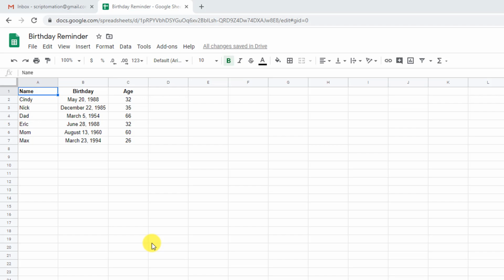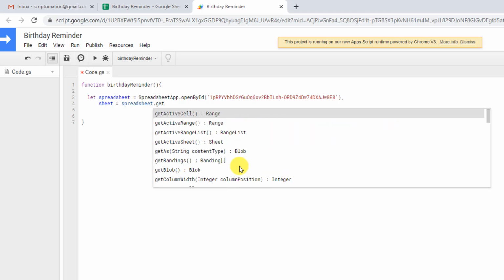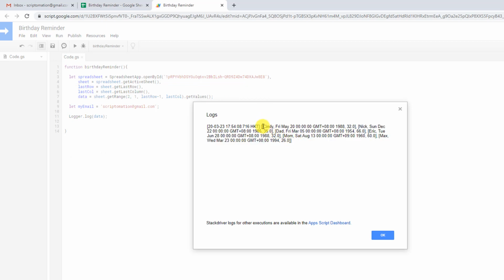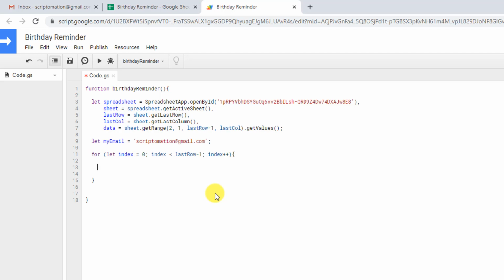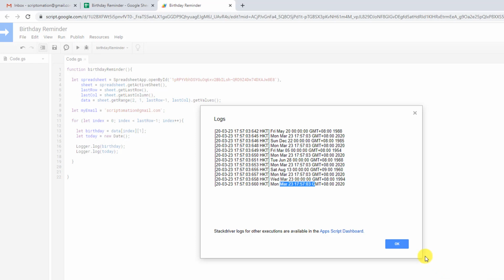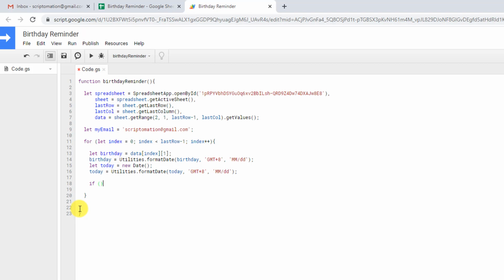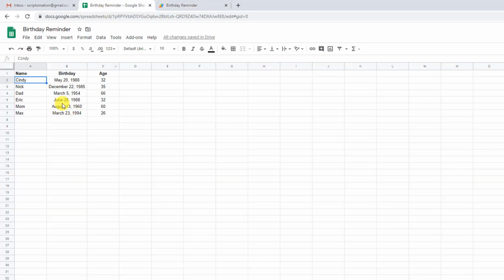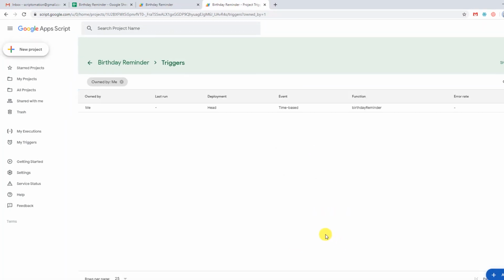Google Apps Script - Build a Birthday Email Reminder 🎂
Here is a short little script illustrating how to build a birthday email reminder via Google Apps Script 🎂 We will use the data you will have previously entered into a Google Sheet, write a script checking whether it is someone's birthday today and, based on the outcome, generate an automated email landing in your inbox first thing in the morning. Never forget a birthday again 😉

If you have never created a for loop before, you can learn more about it in one of my previous videos